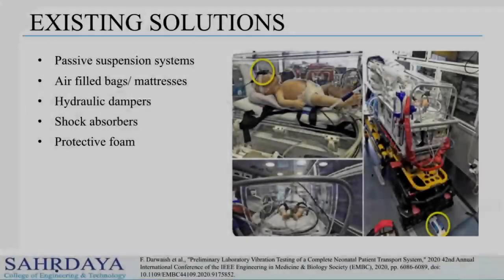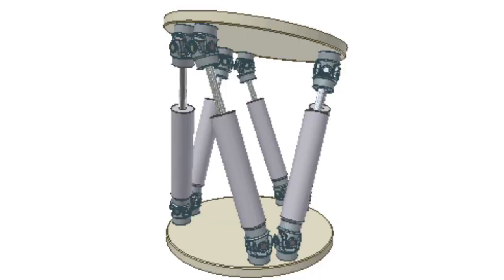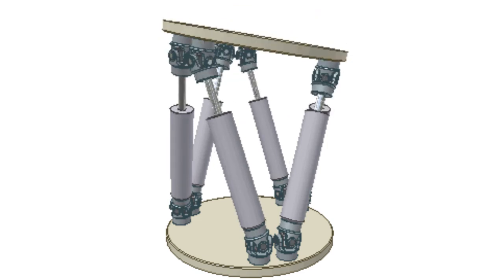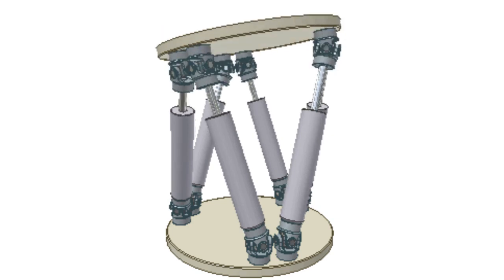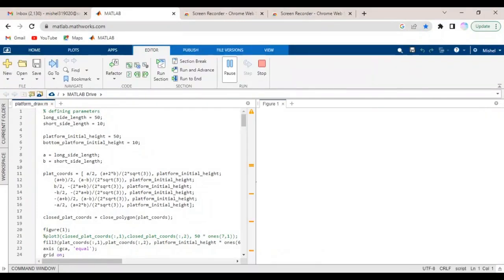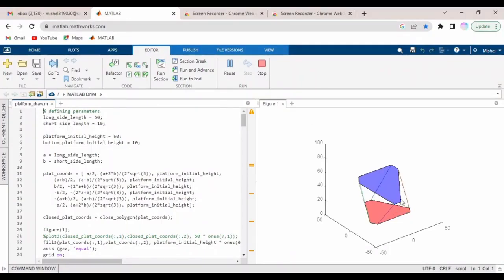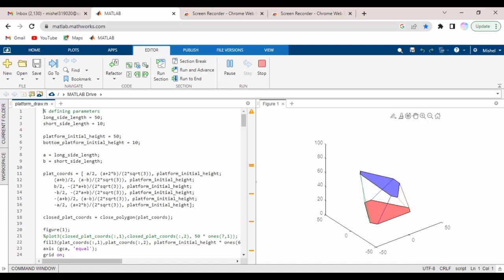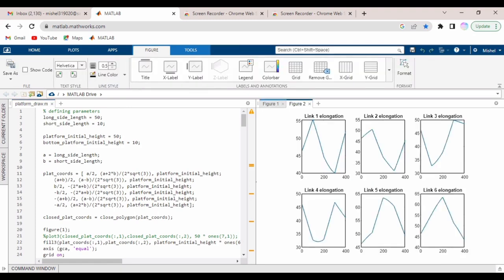Active Shock Absorbing Neonatal Transfer System - Ingenium 2023 Top 10 Projects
Project Code: INGM_12692
Team: Active Shock Cancelling Neonatal Transfer System
College: Sahrdaya College Of Engineering And Technology